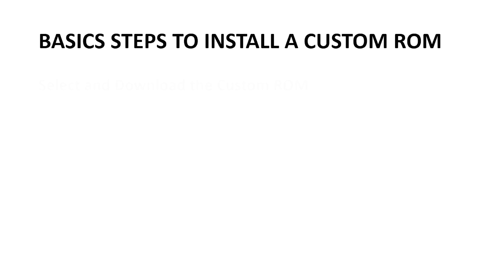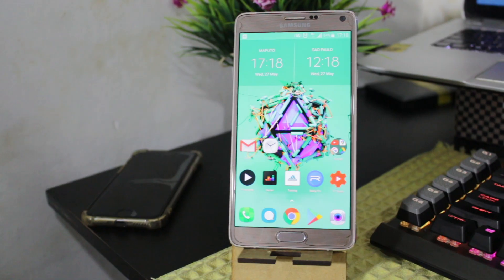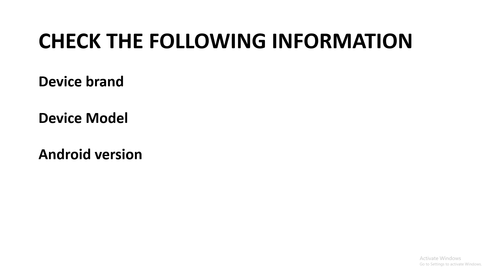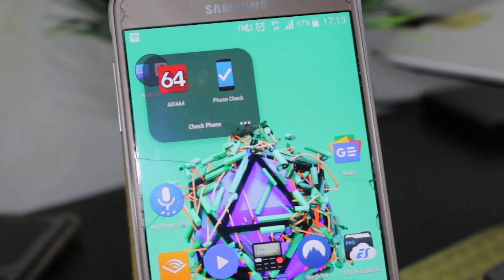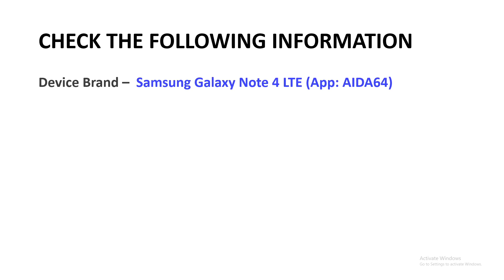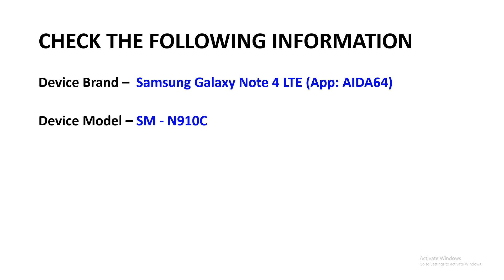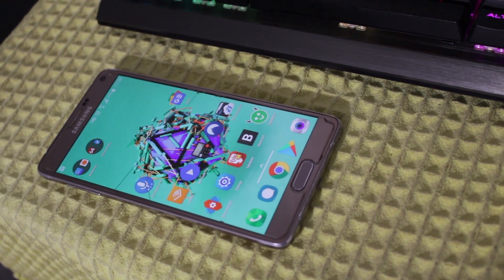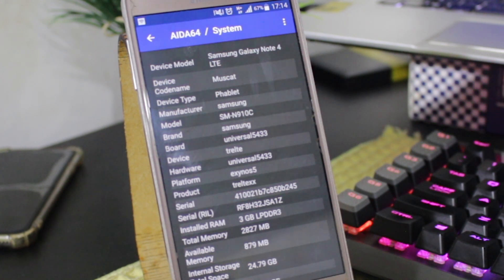How To Install Custom Recovery and Custom Rom on any Android Device Part 1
The best guide to install a Custom Recovery and Custom Rom on any android device. Learn what you need to do in order to properly install a custom rom on any android device. This video shares the details and techniques I use that will help you get the files you need to install a custom recovery and custom rom on any android device.

If this you first time trying to INSTALL A CUSTOM ROM on your device this is the right video for you.

To install a custom ROM you have in summary three steps:
 • Select and Download the custom ROM
 • Select, Download and Install a Custom Recovery
 • Install the Custom ROM

Based on these steps I divided this video in two parts; Selecting and Downloading Custom Rom will be Part 1 and Selecting and Installing  Custom Recovery and Installing Custom Rom will be Part 2

Once you have decided that you want to INSTALL A CUSTOM ROM, these are the things you should check on your device:
 • Device brand
 • Device Model
 • Android version
 • Device Type
 • Product version